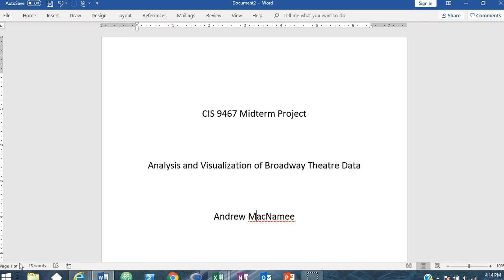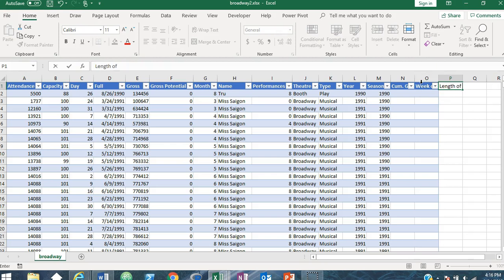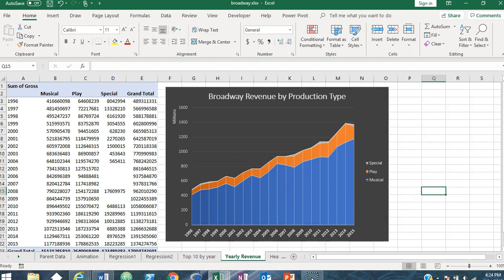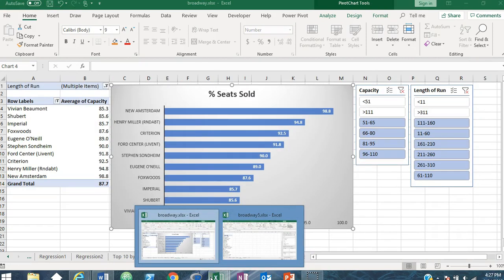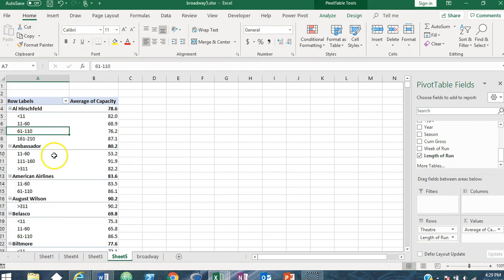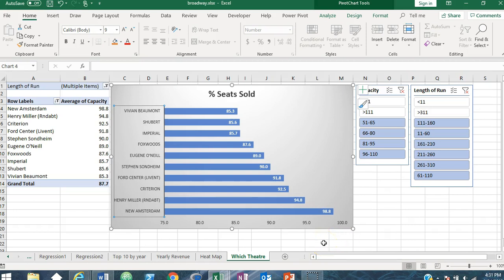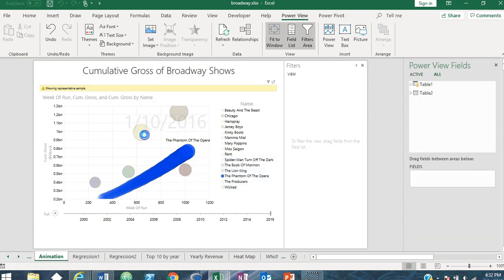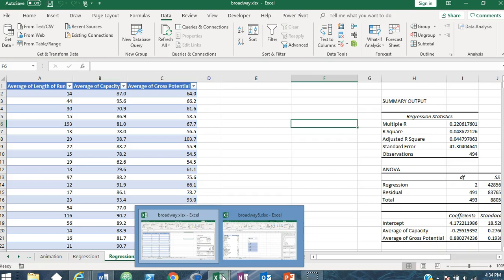CIS 9467 Midterm Project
CIS Excel Midterm Project for Prof. Wheeler's CIS 9467 Class, Spring 2019